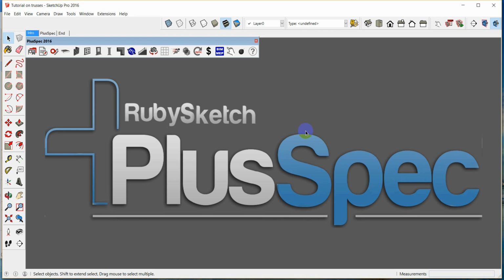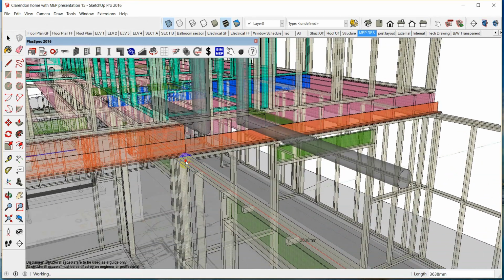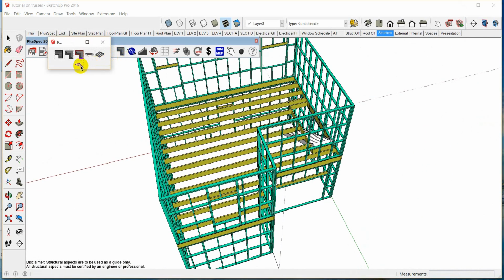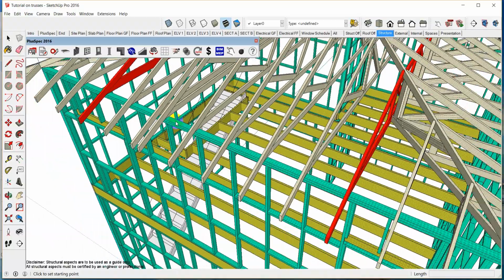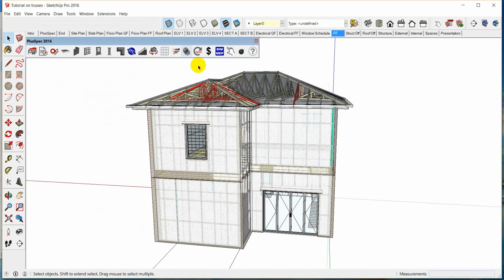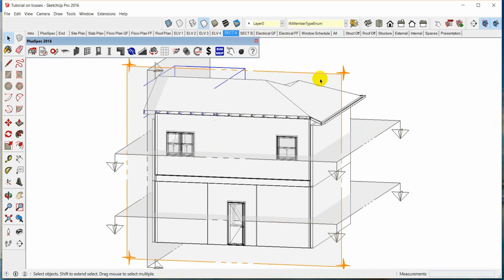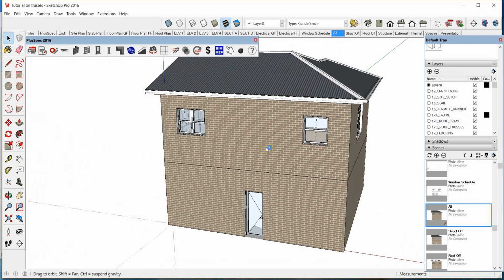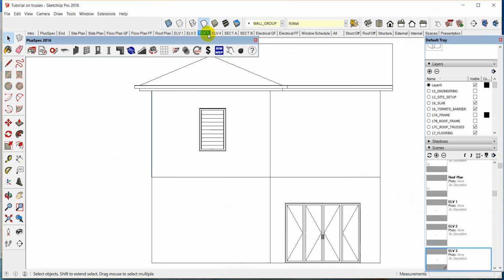VDC BIM Trusses and estimating in 3D with PlusSpec 2016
This is real time sneak peek at the soon to be released PlusSpec 2016. It shows some cool new features including Trusses & quantification / Take off estimating. Look out for our release coming very soon.  Affordable, easy to use Virtual design Construction and Estimating software Designed by Andrew Dwight for RubySketch
PlusSpec works inside Sketchup make (Free) & Sketchup PRO